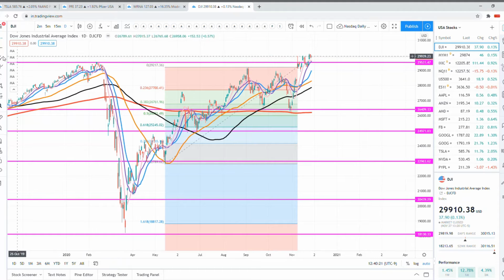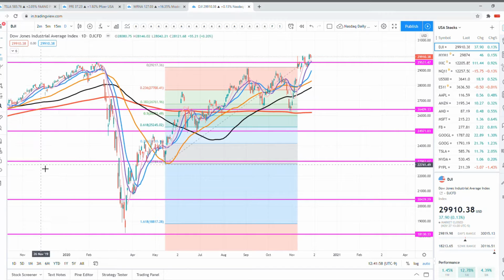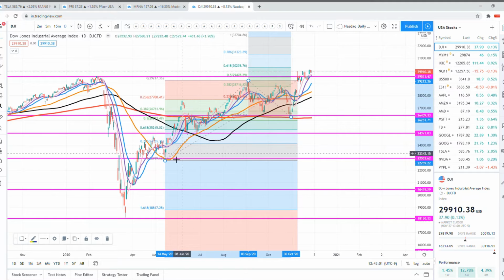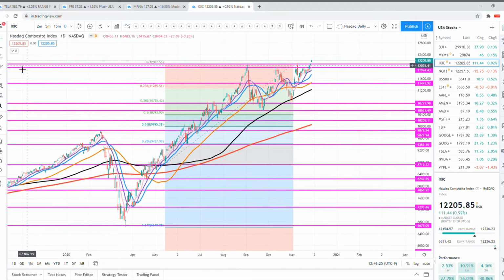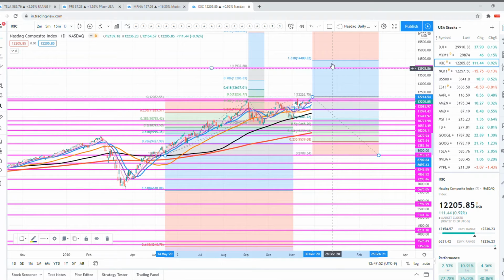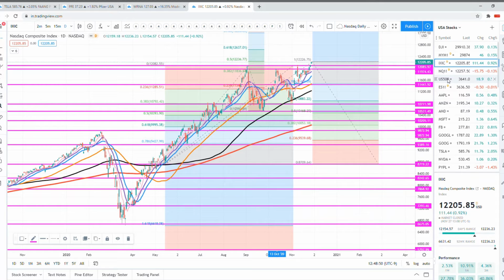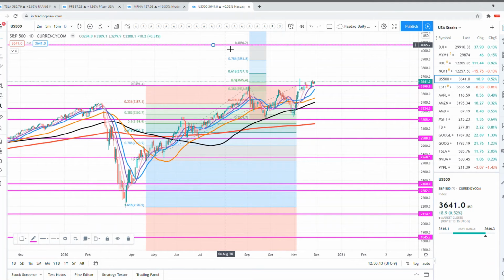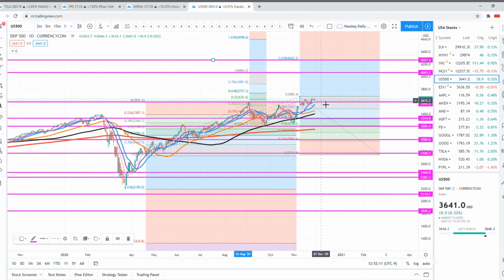Nasdaq, SP500 and Dow Jones index Weekly Update in detail to know the best buying and selling levels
Technical Analysis of Nasdaq, SP500 and Dow Jones index for the Weekly Update in detail to know the best buying and selling levels. I have used various techniques including Fibonnaci retracement technique, moving averages 8 MA (Pink), 13 MA (Purple), 20 MA (Blue), 50 MA (Orange), 100 MA (Black) and 200 MA (Red).

All stocks, company, brand, product and service names mentioned in this video are trademarks of their respective holders/ parent companies.

Copyright Information: All the videos are protected by the copyright. The videos cannot be republished without the prior written permission from the original content creator.